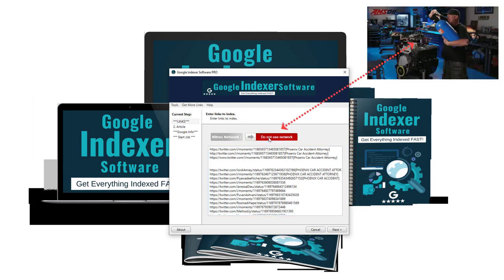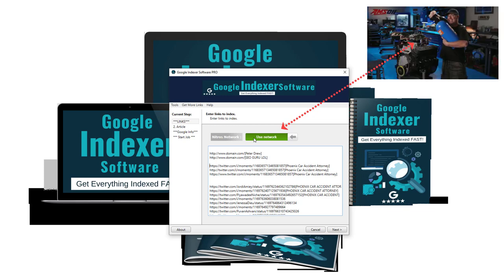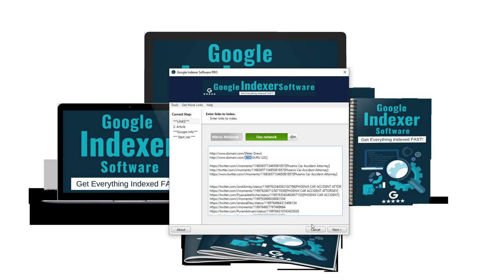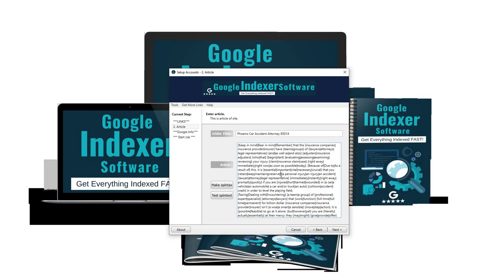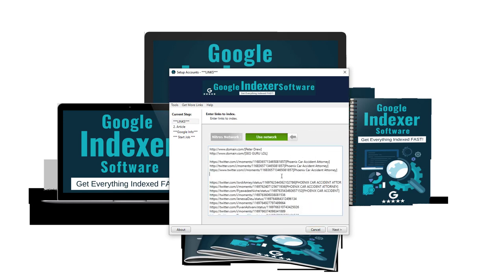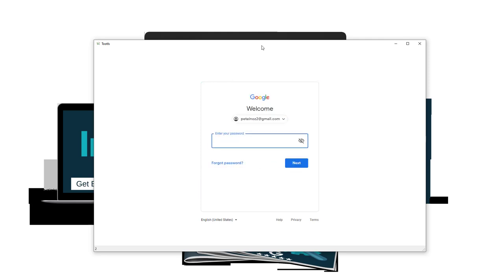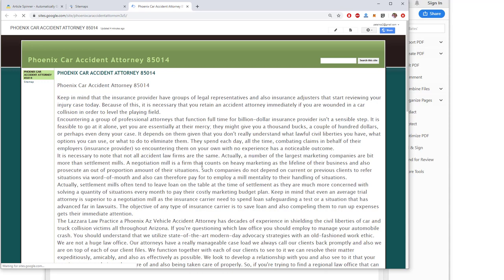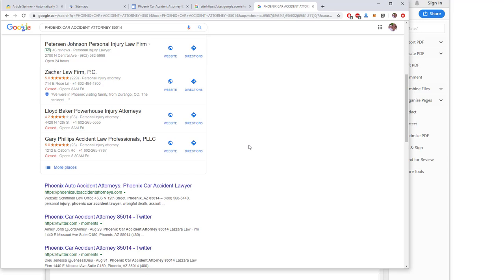Google Site Indexer Software Tutorial Video and SEO Ranking Tips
Video Tutorial for Google Site Indexing Tool, Plus Nitros Linking Strategy using the GPN or Google Private Network.

In this video I show how this software creates a new unique, relevant, mobile friendly Google Site, where you can paste your links into the software and the software creates the new site and then goes to Googles Webmaster Tools and adds the site then adds the sitemap and then requests indexing.
These sites are typically indexed within 1 hour.
Using the Nitros feature, places links to the google site just created on other members google sites, which have links from other google sites on their sites.

This gives you powerful tiered links from Google Only Entities, enabling you to rank in very competitive markets easily.

These links work great in conjunction with other powerful domains like YouTube and Twitter. Especially great for Ranking Google My Business listings and getting them in the 3Pack.

google index checker, crawl fetch as google,google indexed pages checker,get a list of all pages indexed by google,google indexing tool,how long for google to index,website indexing tool,google search console,